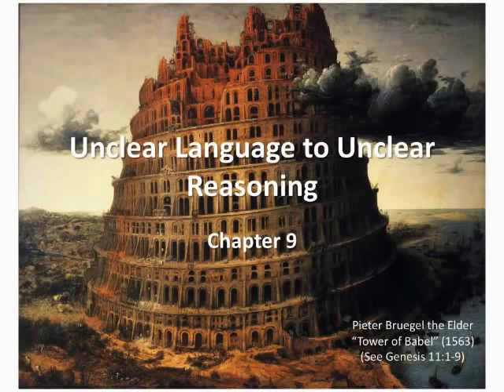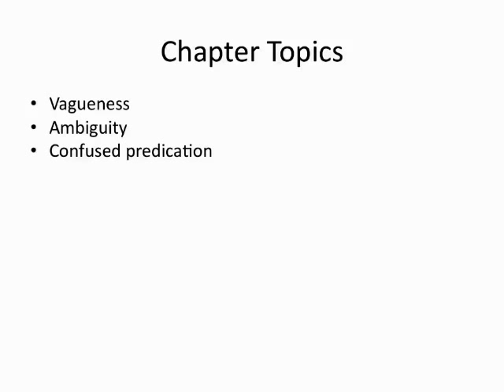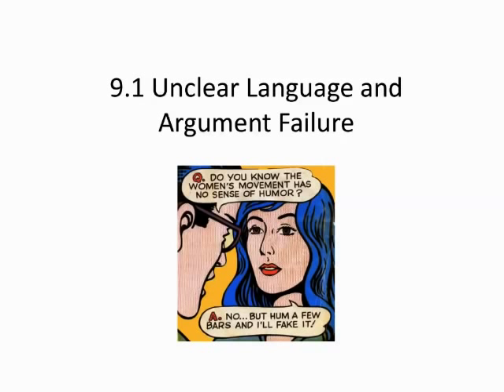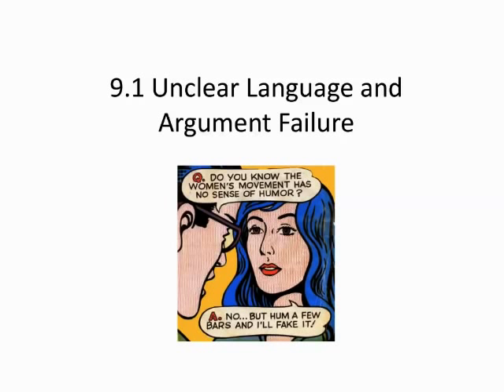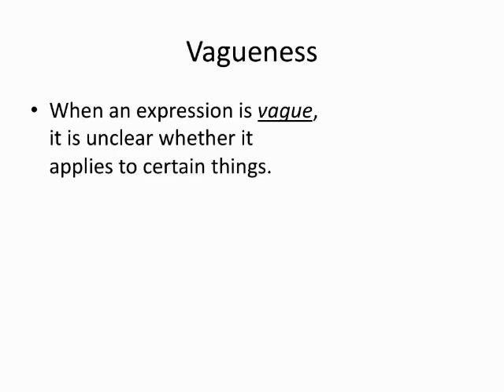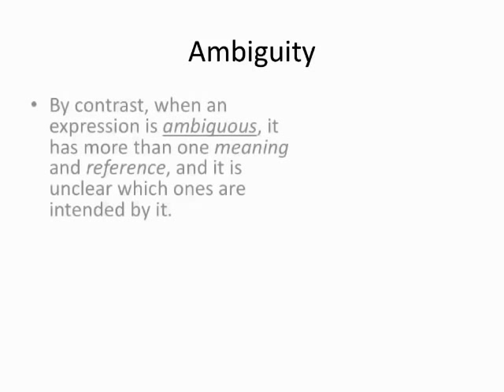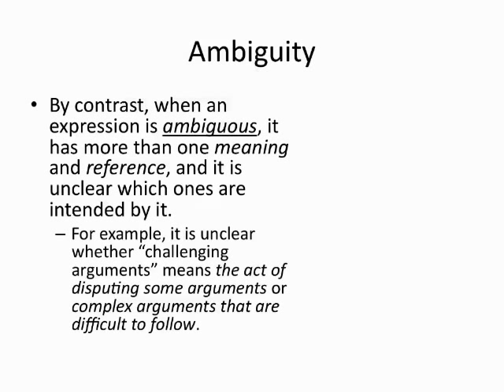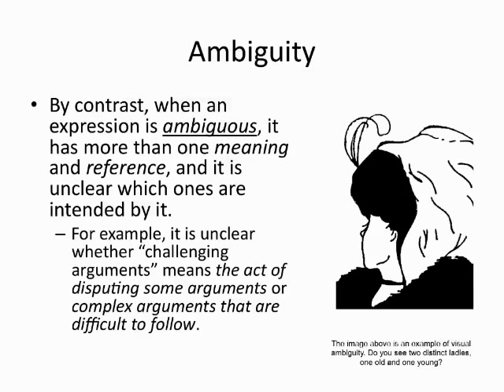Unit 7.1.mp4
Part 1 of a multi-part lecture on Chapter 9 of How to Think Logically, by Seay and Nuccetelli (second edition).